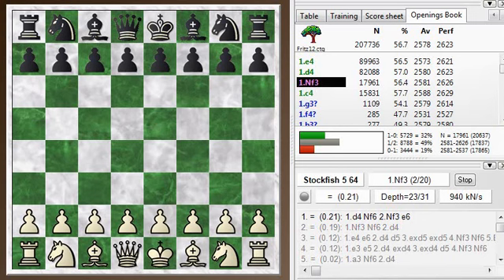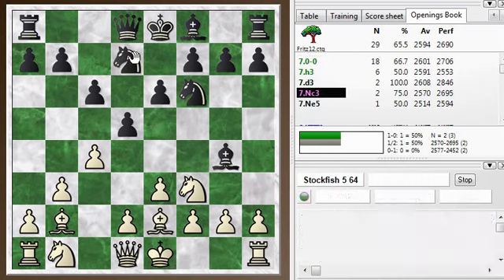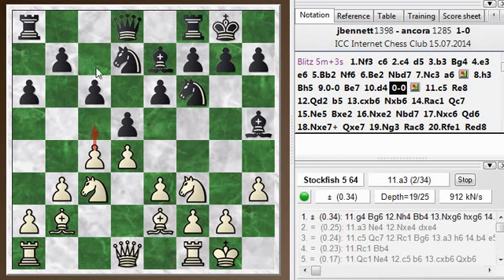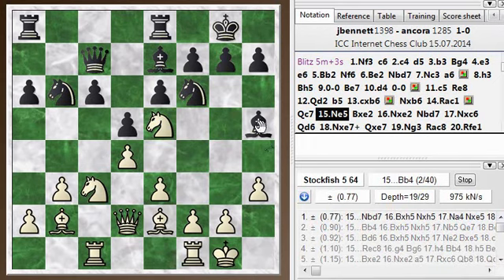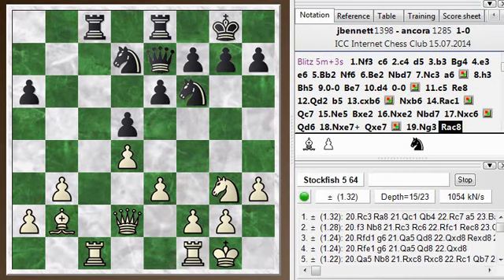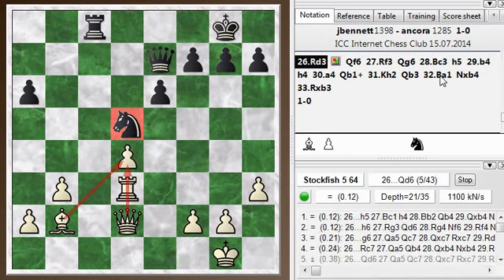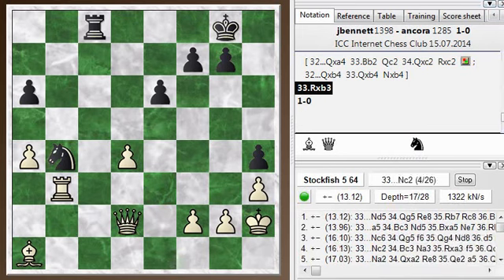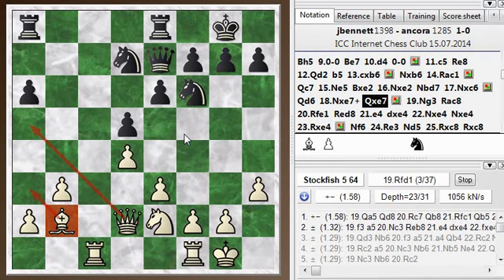Blitz chess postmortem #306: Reti opening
I go over the trajectory of this game, where I was first winning and then losing, to show how I let my advantage slip away.